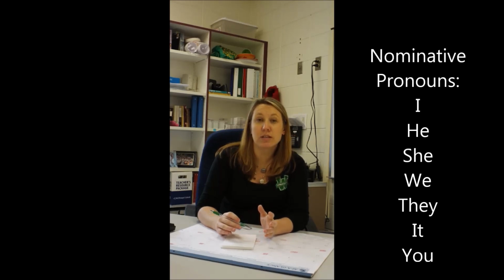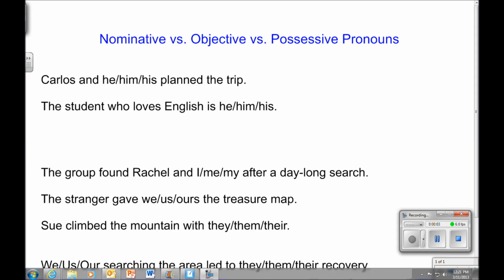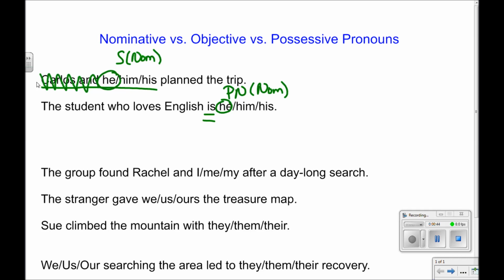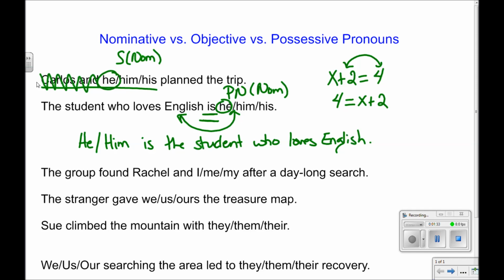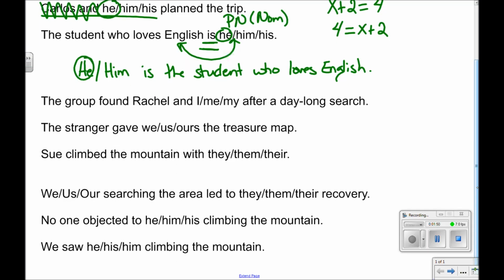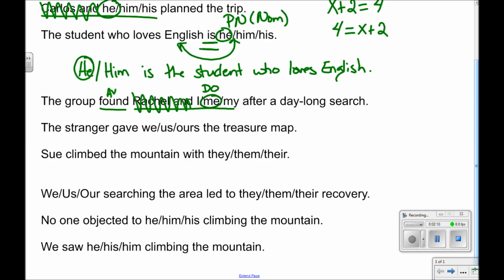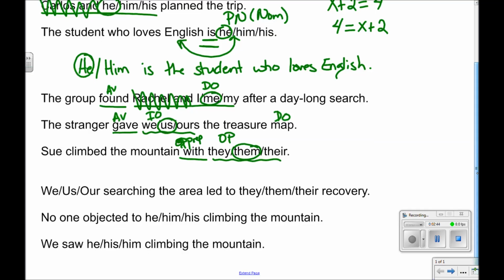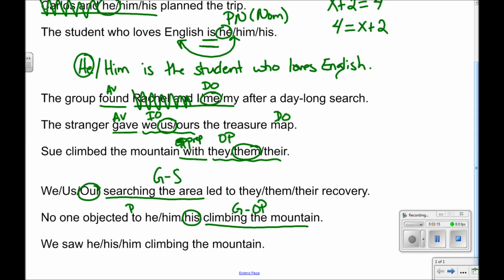Nom vs Obj